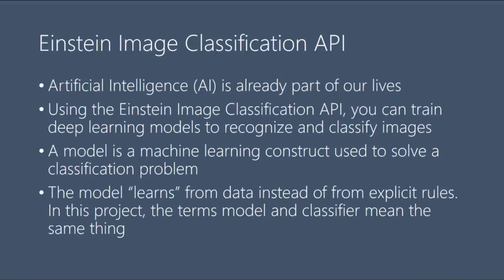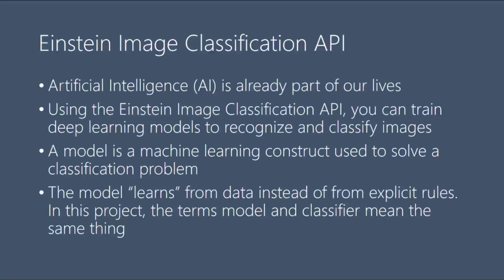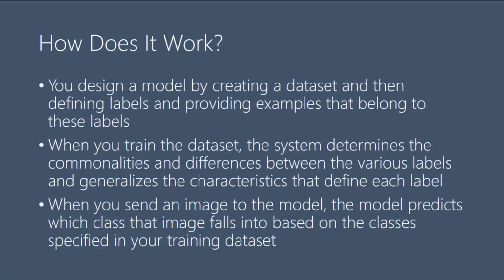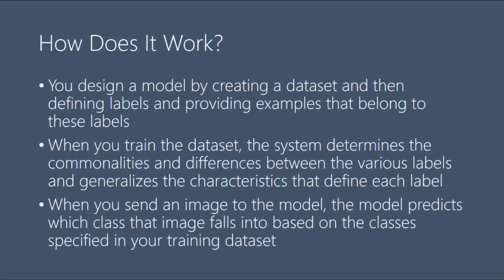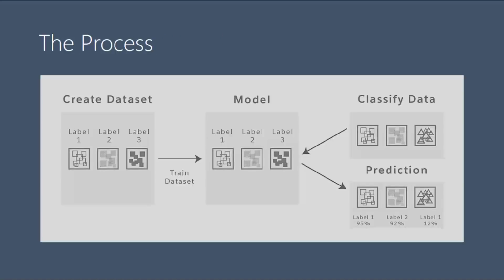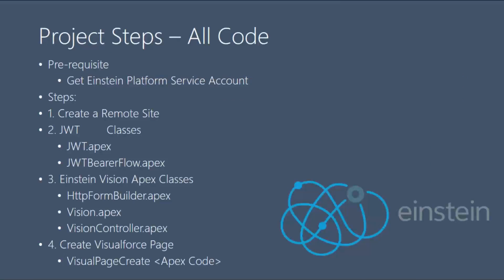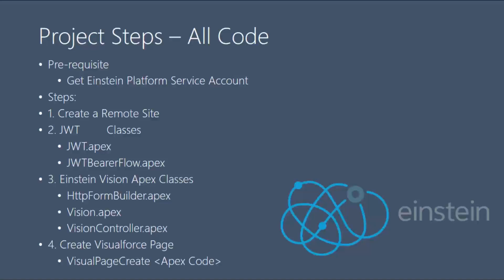Project 3 Step 1 Einstein Sentiment Image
Creation of remote site in Sales force is demonstrated. To become an efficient Sales force developer and Apex programming language, in this lecture you will learn how to walk through a complete project from scratch using Einstein and Sales force Lightning along with Apex programming and Visual force pages